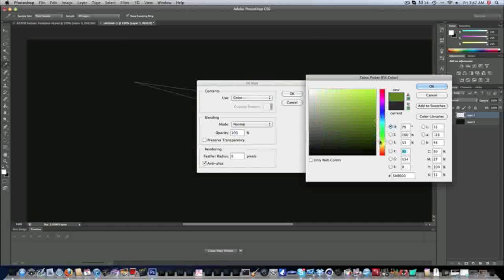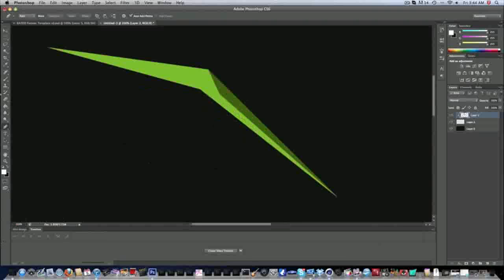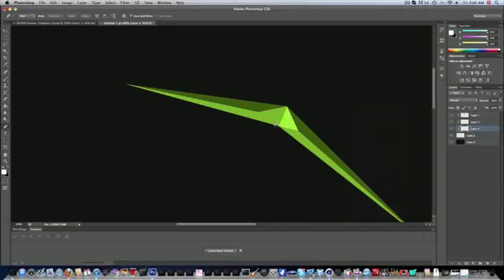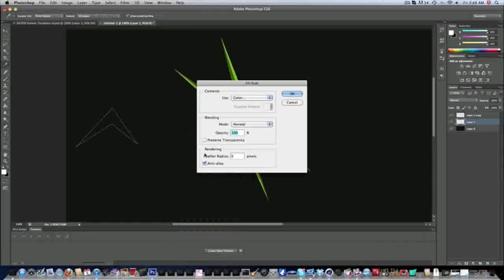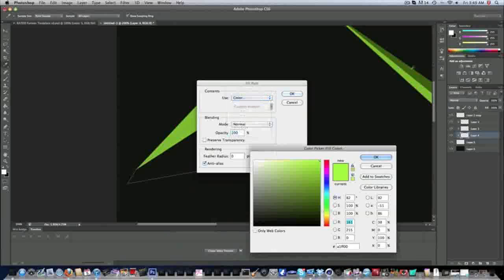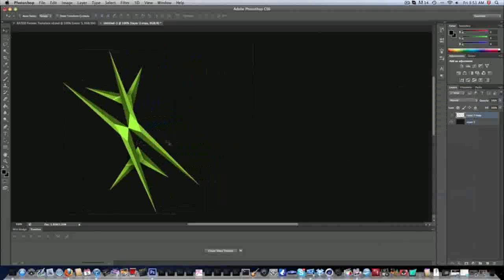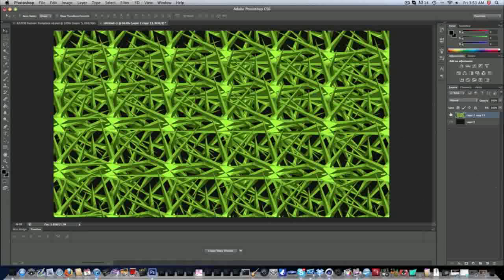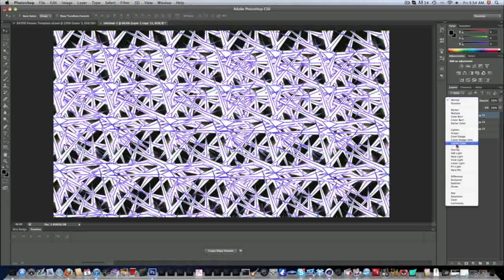Rated Designs Tutorial "Creating Abstract Patterns"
Hey Guys Hope you enjoy this Video so please LIKE THE SHIT OUT OF THIS VIDEO and thank you guys for all the support ! like i said in the video 300 LIKES FOR A DOWNLOAD LINK OF SOME PATTERNS I HAVE MADE ! so please rate comment and subscribe thnx again for all your support !